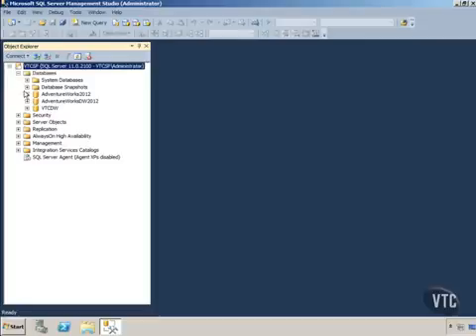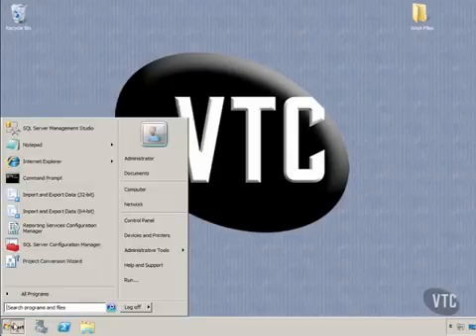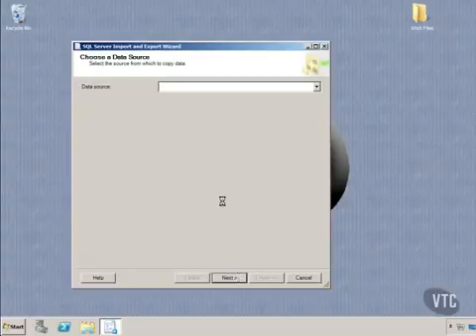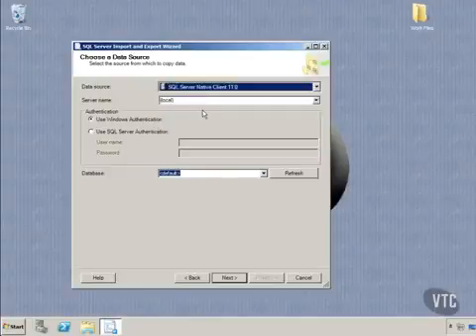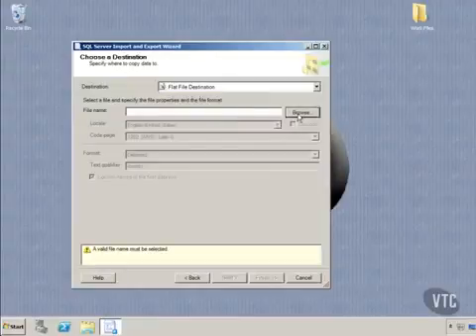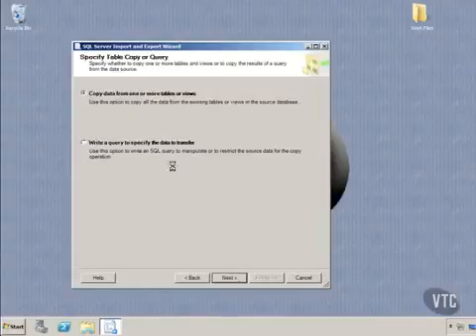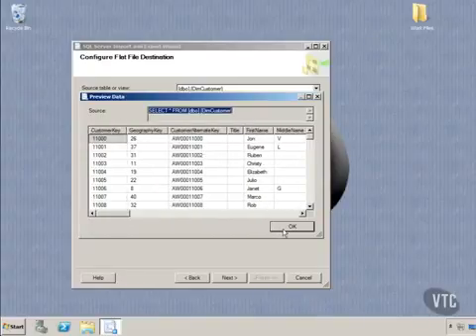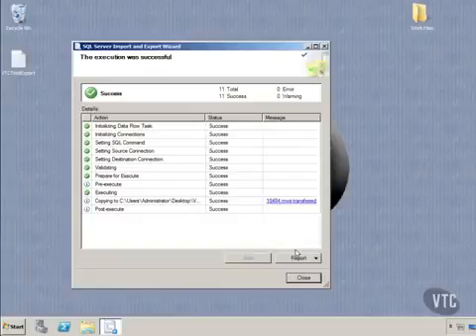Implementing a Data Warehouse with SQL Server 51 Using the Import Export Wizard YouTube